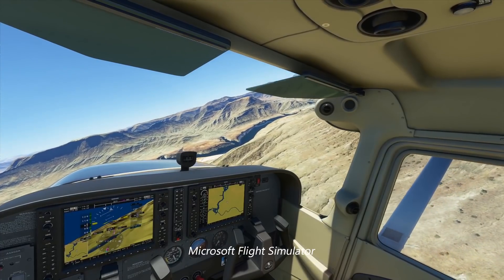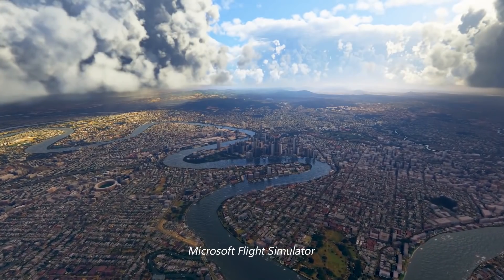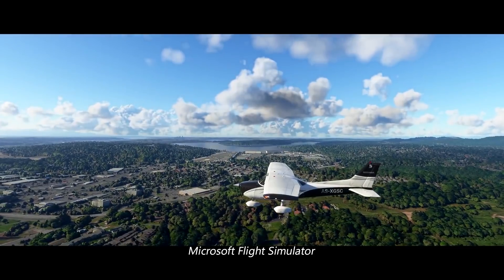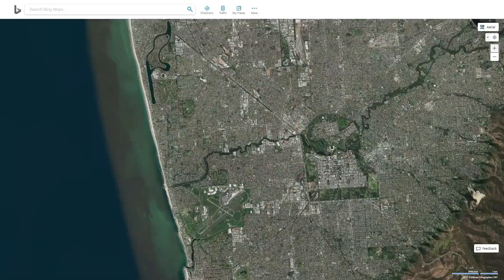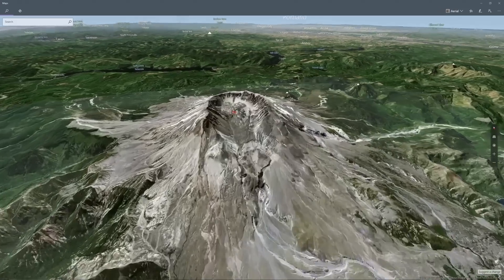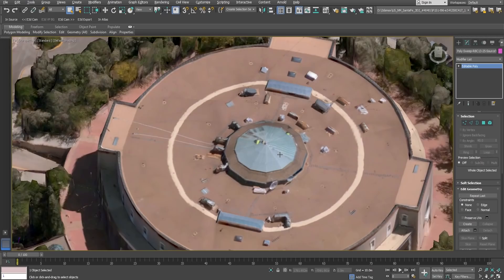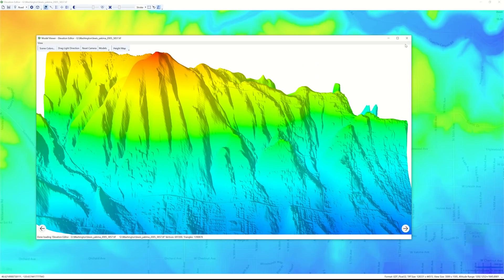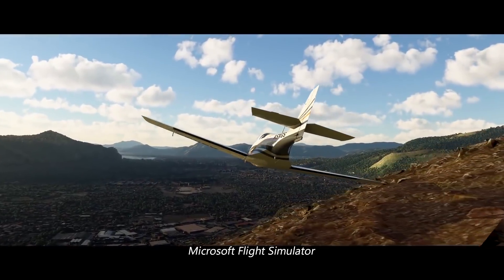Partnership Series: Bing Maps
Learn more about our partnership with Bing Maps and how we utilize their impressive mapping technology and large-scale spatial data to bring the world of Microsoft Flight Simulator to life.